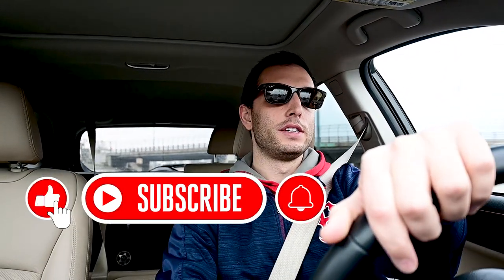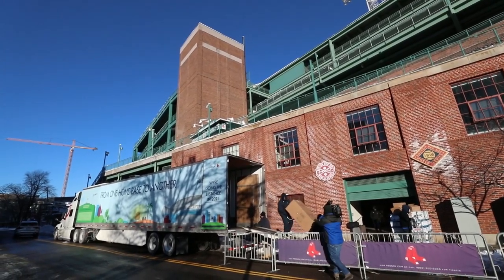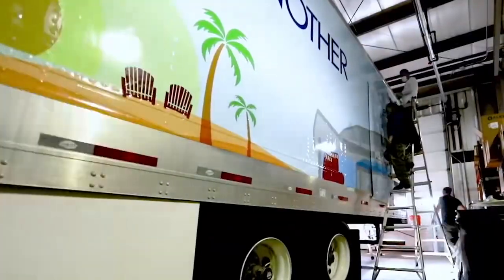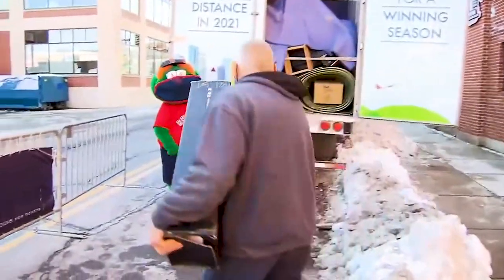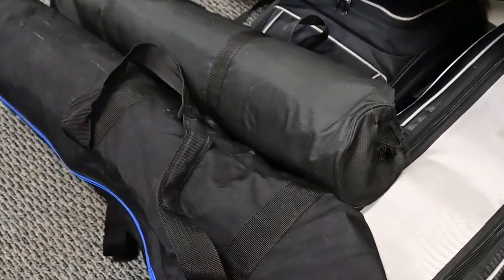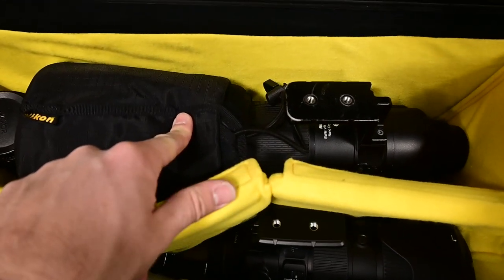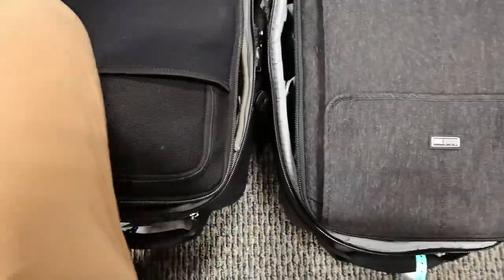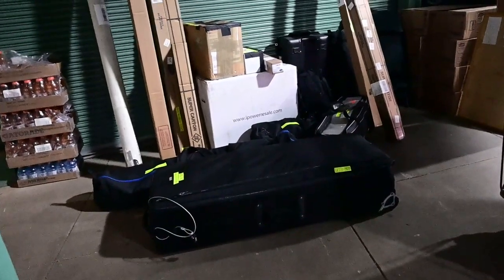Packing MY MLB PHOTO Setup: SPORTS PHOTOGRAPHY Gear In 2021.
Time for another baseball season, which means it's time to pack up our cameragear and equipment to get ready to shoot! Here's a little behind the scenes vlog as we pack up our sports photography gear for 2021.